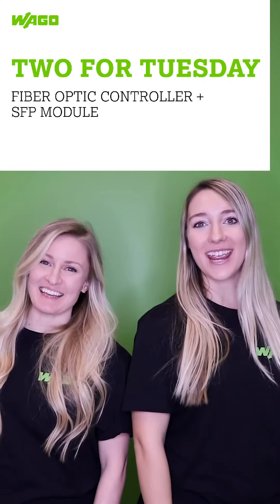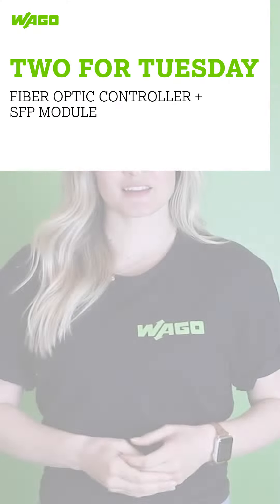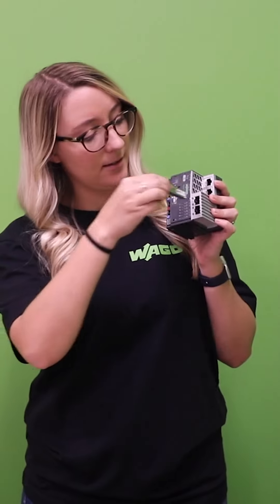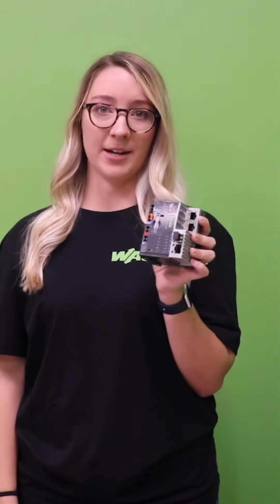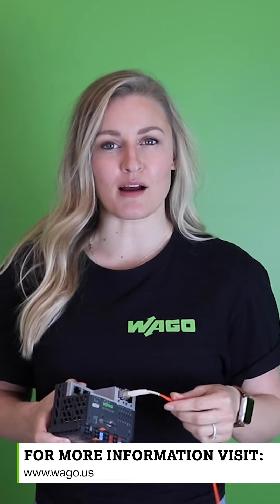Two for Tuesday: Fiber Optic Controller + SFP Module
Our new Generation 2 PFC200 controllers come in standard and XTR versions with two SFP slots for fiber optic modules. Our TwoForTuesday discusses the advantages of these ports and how they work with our SFP modules.